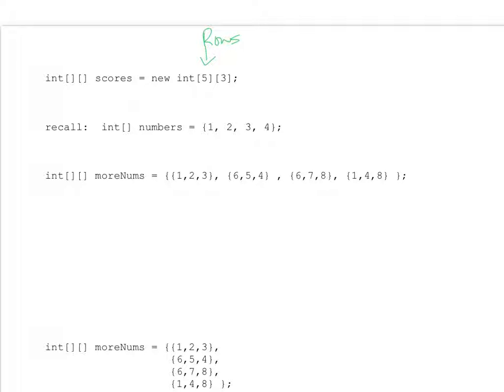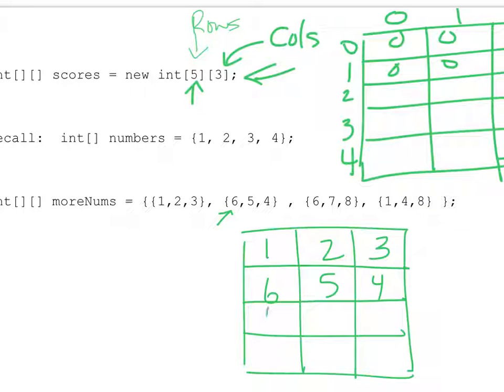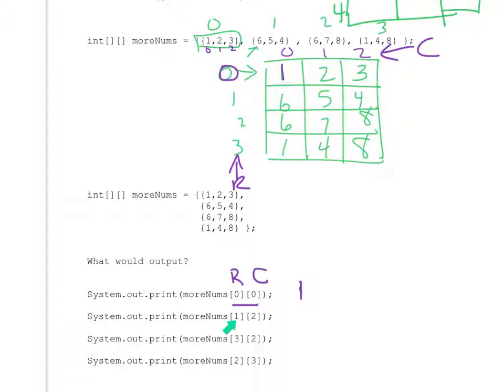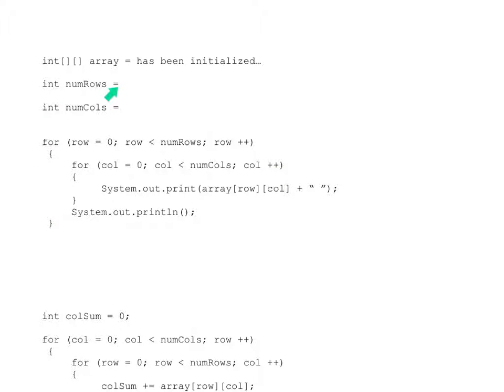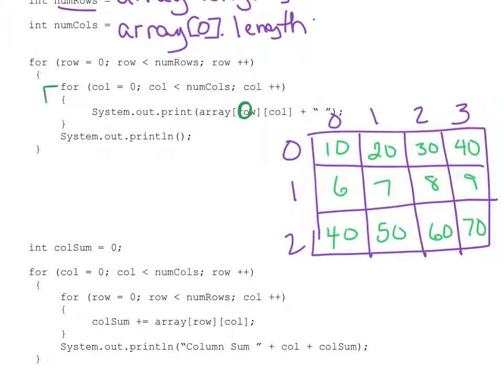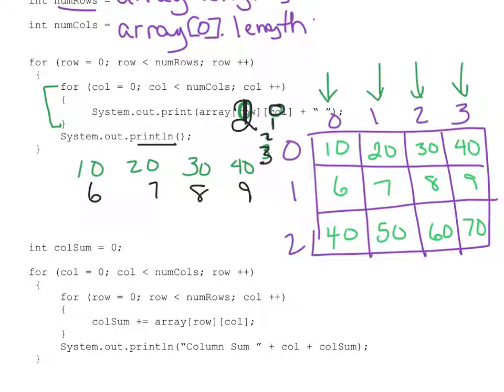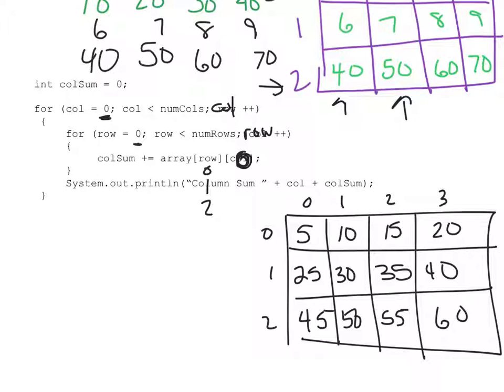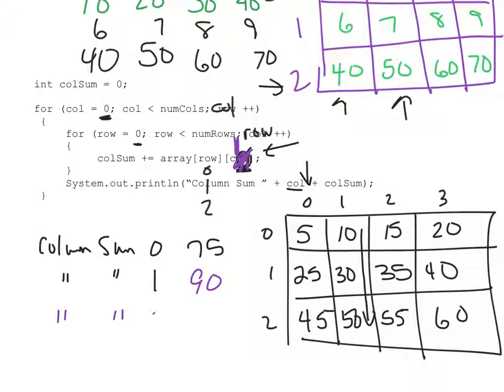2D Arrays Begin